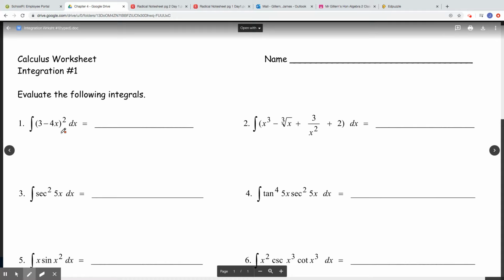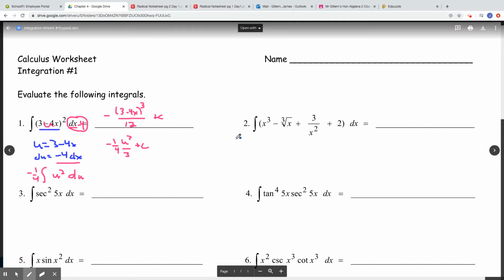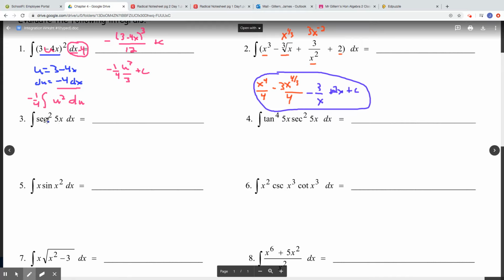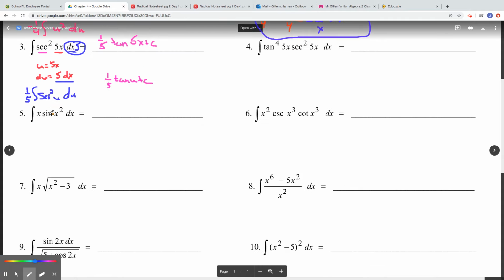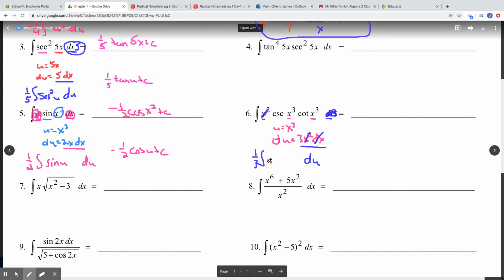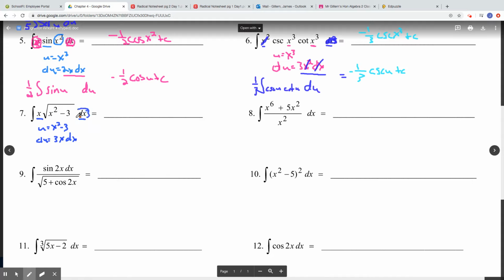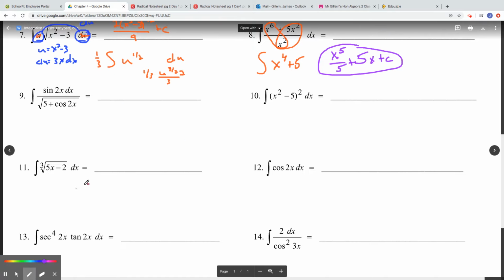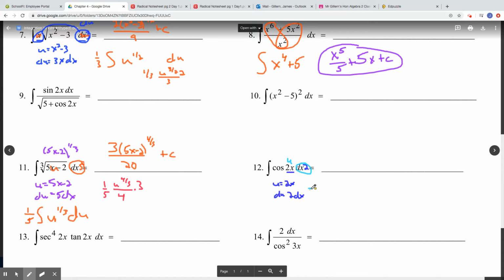Integration by Substitution WS 1 HW Explanations